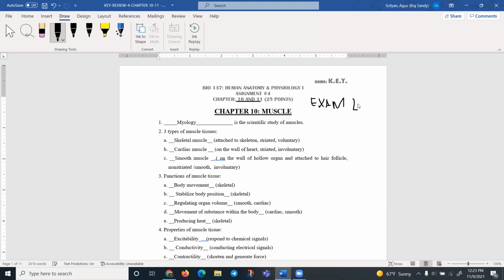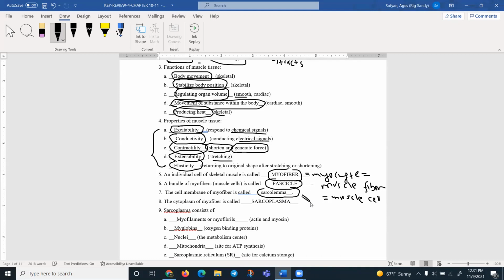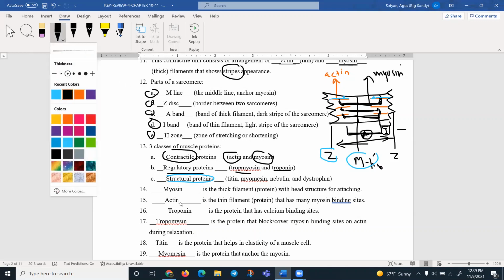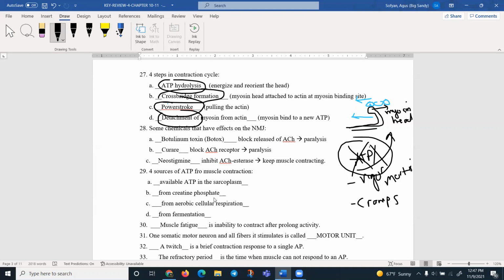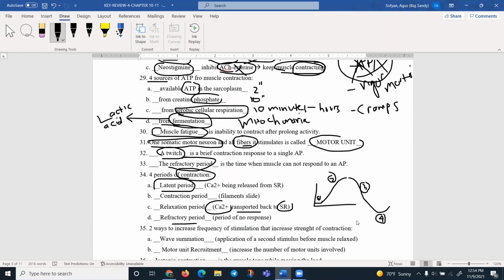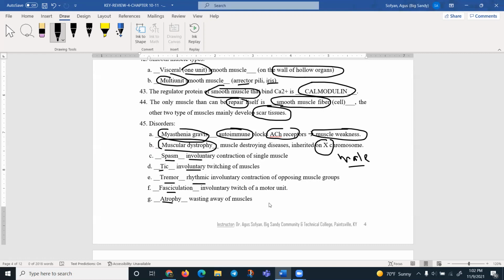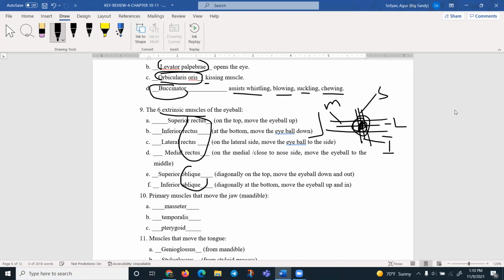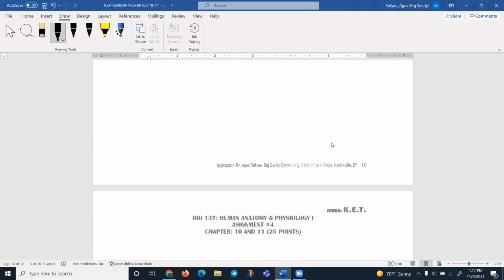BIO 137-CLASSROOM: REVIEW FOR EXAM 4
BIO 137 CALSSROOM: HUMAN ANATOMY AND PHYSIOLOGY I
REVIEW FOR EXAM 4 OVER CHAPTER 10 AND 11